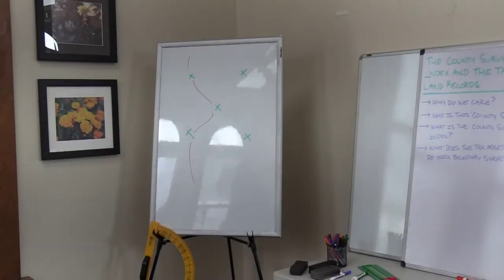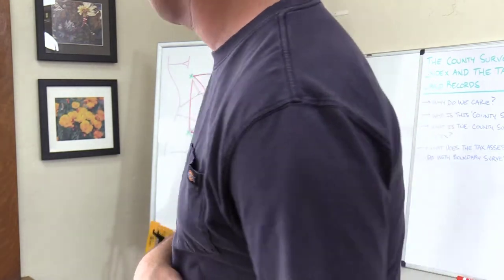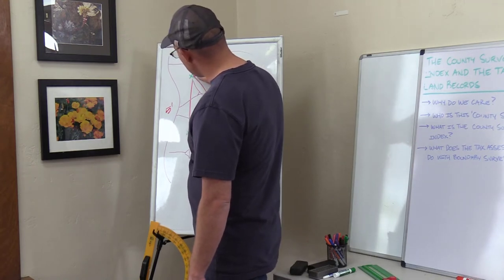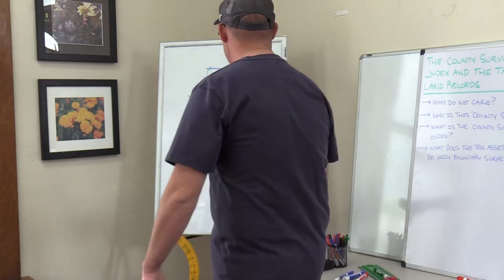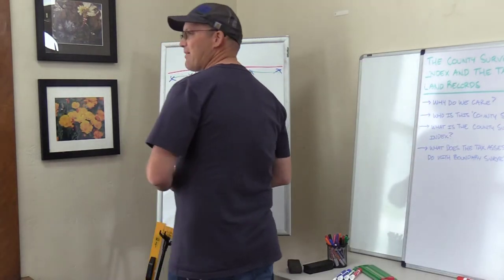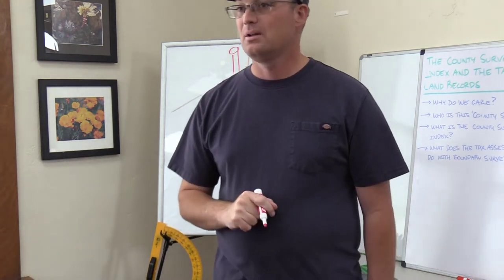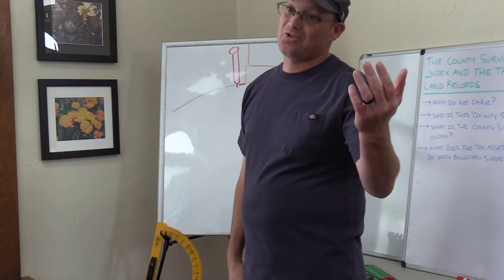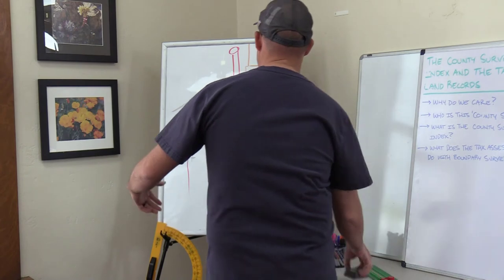RH CAD Meeting: Surface Boundaries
In this portion of the weekly RH CAD Meeting, Brian and Landon talk about surface boundaries.